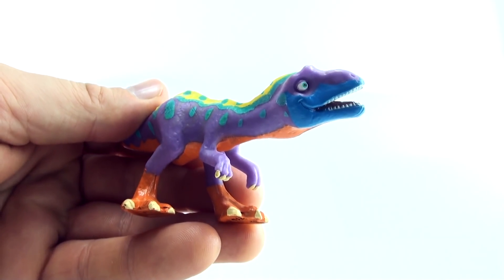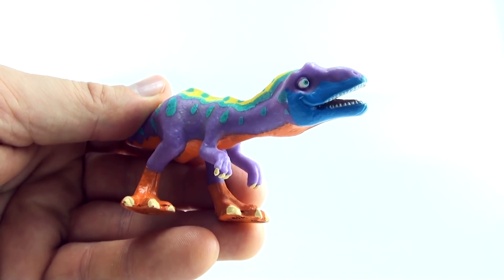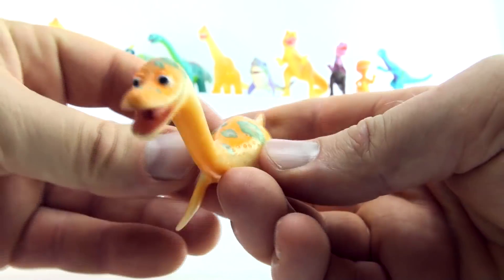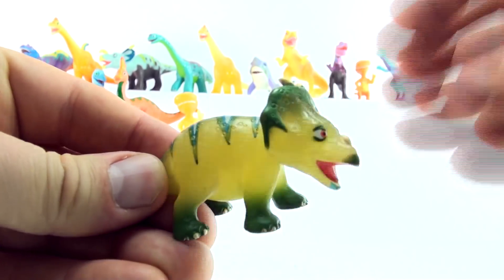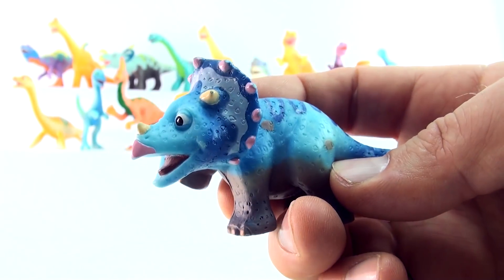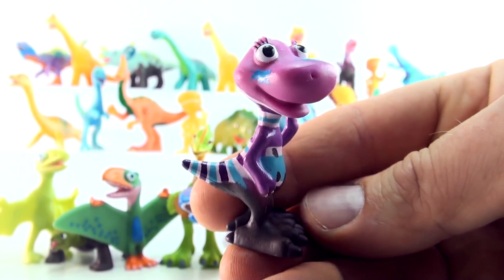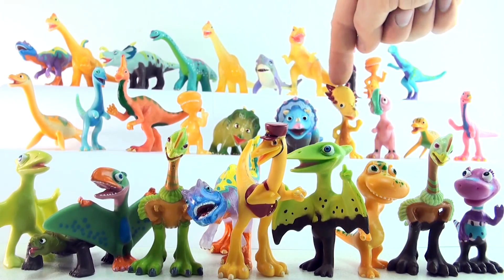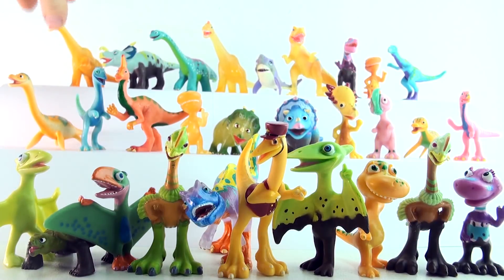Learn to count to 30 Dinosaur Train - Learning Counting numbers in English - Colorful Dinosaur toys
In this video we are learning to count to 30 using toy characters from the Dinosaur Train. Counting the characters helps learn the first 30 numbers in English. Kids can learn about numbers, Dinosaurs and the Dinosaur Train while having fun. The toys used include Dinosaur Train Dinosaurs
Buddy the Tyrannosaurus Rex
Tiny the Pteranodon and Shiny the Pteranodon
Mr Pteranodon and Mrs Pteranodon and Don the Pteranodon
Mr Conductor the Trodden Petey Peteinosaurus
Spikey Stygimoloch Annie Tyrannosaurus Ned Brachiosaurus
Tank Triceratops Boris Tyrannosaurus Alvin Allosaurus
Oren Ornithomimus Arnie Argentinosaurus Larry Lambeosaurus
Elmer Elasmosaurus and more toy Dinosaurs
Learn to count to 10 Lion King - Learning counting to 10 in English - Lion King toys for kids
Count to 21 Tyrannosaurus fossil - Learn counting Tyrannosaurus Rex bones skeleton fossil
Learn counting with Triceratops bones - Count 10 parts of a Triceratops dinosaur skeleton
Count to ten with the Good Dinosaur characters - Learn counting with Arlo, Butch, Poppa and Forrest
 Good Dinosaur learning Videos
Learn Counting with the Good Dinosaur - Butch eats numbers - Learn to count 1 - 10
Good Dinosaur Toys videos
Learn Counting and subtraction - Schleich Dinosaurs Tyrannosaurus - Take away minus math
The Good Dinosaur Galloping Butch toy Unboxing and description - Best dinosaur toys
Good Dinosaur Butch toy - Comparison to Galloping Butch toy - The Good Dinosaur Toys
The Good Dinosaur Poppa Toy - Extra-Large Figure Poppa - Poppa and Butch toy comparison
Baby Elephant song
Baby Elephant Song - Songs for kids - Stop Motion animation - Schleich animals - Playmobil
Lära sig att räkna till 30 Dinosaur tåg - lärande räknar siffror i engelska - Colorful Dinosaur leksaker
Lær å telle til 30 Dinosaur tog - læring telling numre i engelsk - Fargerike Dinosaur leker
Leren tellen tot 30 dinosaurus trein - leren tellen nummers in het Engels - Kleurrijke dinosaurus speelgoed
30 공룡 열차-영어 학습 숫자를 세고 화려한 공룡 장난감 개수 알아보기
を 30 恐竜列車 - 英語学習カウント番号 - カラフルな恐竜のおもちゃをカウントを学ぶ
Μάθετε να υπολογίζετε σε 30 Δεινόσαυρος τρένο - Μάθηση καταμέτρηση των αριθμών στα αγγλικά - Πολύχρωμο Δεινόσαυρος παιχνίδια
Lær at tælle til 30 Dinosaur Train - Lære at tælle numre på engelsk - Farverige Dinosaur legetøj
了解要数到 30 恐龙的列车——学习计数数字英文-色彩缤纷的恐龙玩具
Aprender a contar hasta 30 Dinosaur Train - Aprendizaje Contar números en Inglés - coloridos juguetes de Dinosaurios
Aprender a contar até 30 Dinosaur Train - Aprendizagem contagem de números em inglês - brinquedos Dinossauros Coloridos
Lernen Sie zu 30 Dinosaurier Zug-Learning Zählen von Zahlen in Englisch - bunte Dinosaurier Spielzeug zu zählen
Imparare a contare fino a 30 Dinosaur Train - imparare a contare i numeri in inglese - colorati giocattoli di dinosauro
Apprendre à compter jusqu'à 30 trains de dinosaure - Comptage d'apprentissage les chiffres en anglais - jouets dinosaures colorés